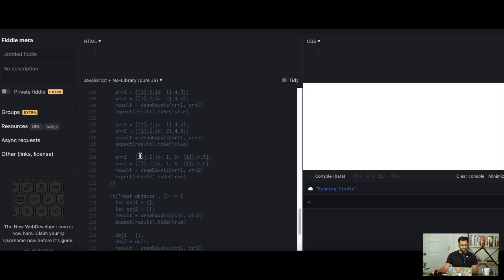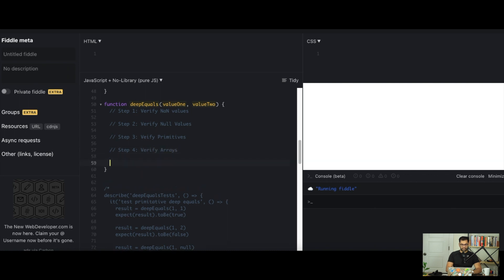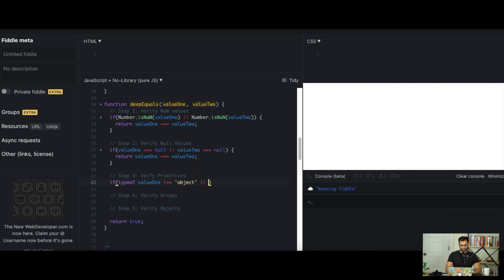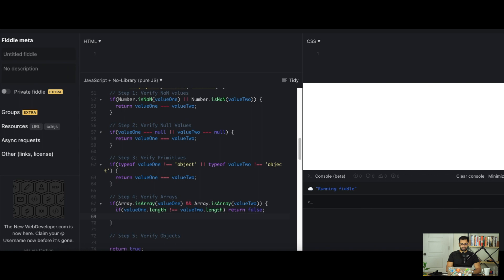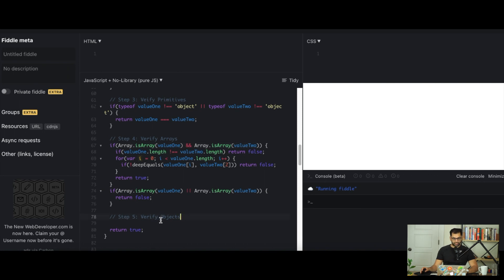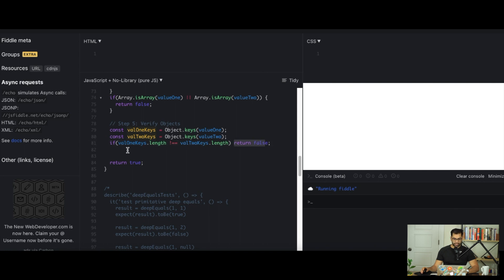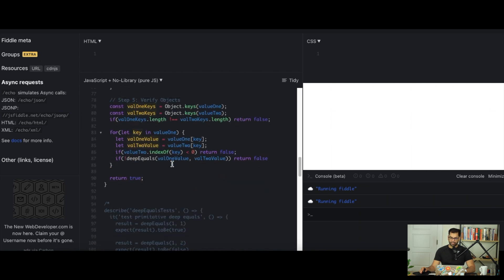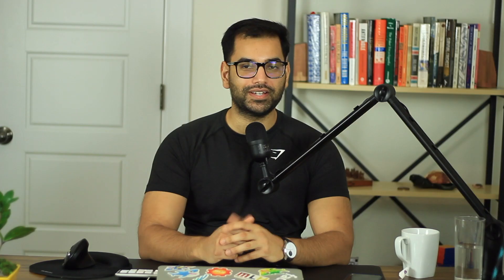How to build Deep Equals Function in Javascript - Frontend Interview Question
Hi Everyone, today we will be taking a look at a popular senior frontend interview question called deep equals where we compare two values against each other to see if they are equal to each other. If you are also studying for frontend interview questions, checkout frontendlea.com